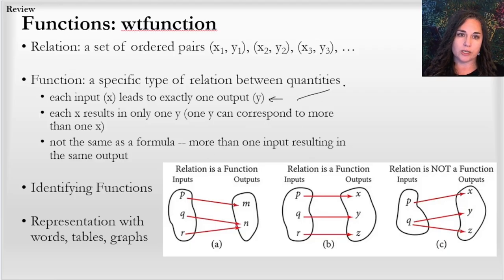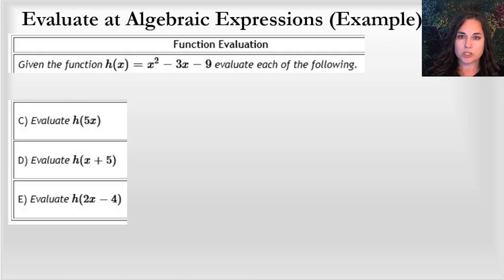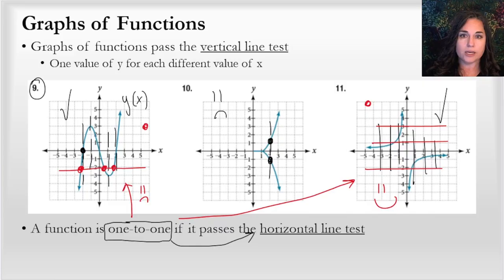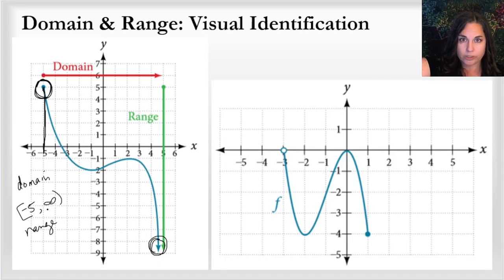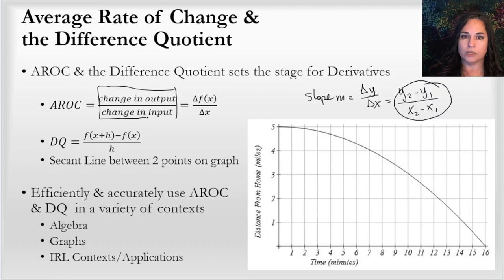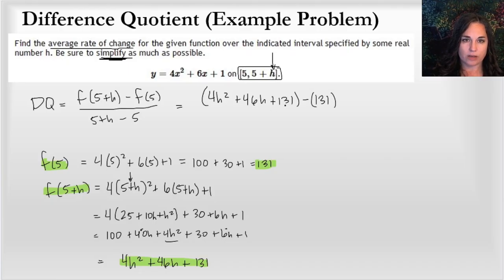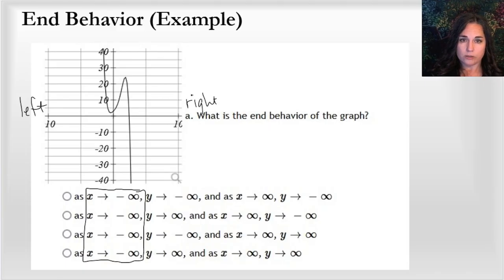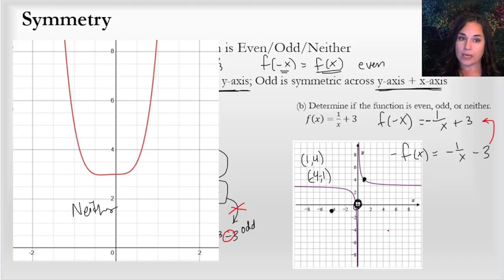Functions & their Graphs (Precalculus)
A thorough video introducing several fundamental concepts about functions including domain & range, average rate of change & difference quotient, behavior of graphs like even & odd functions & symmetry,

0:00 What are functions?
1:33 Proper Function Notation
5:17 Evaluating Functions
10:43 Graphs of Functions - Why?
14:58 Vertical & Horizontal Line Tests
18:12 Domain & Range
33:47 Average Rate of Change (AROC) & Difference Quotient (DQ)
45:35 Rates of Change on Graphs
46:44 General Behavior & Features of Graphs
48:29 Minima & Maxima
49:10 End Behavior
53:28 Symmetry & Even/Odd/Neither

Power Functions & Polynomial Functions & their Graphs:
Modeling & Regression with Power & Polynomial Functions:
Rational Functions & their Graphs:
Modeling & Regression with Rational Functions:
Operations & Composition with Radical Functions:
Radical Functions & their Graphs:
Modeling & Regression with Radical Functions:
Exponential & Logarithmic Properties & Algebra:
Exponential Functions & their Graphs:
Modeling with Exponential Functions:
Logarithmic Functions & their Graphs:
Modeling & Regression with Logarithmic Functions: